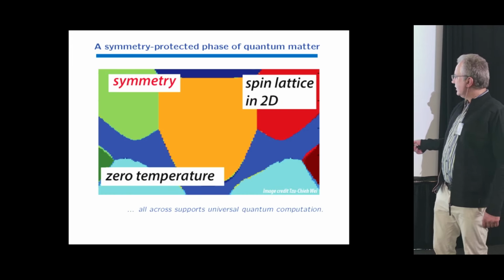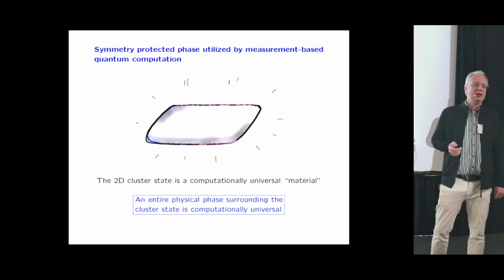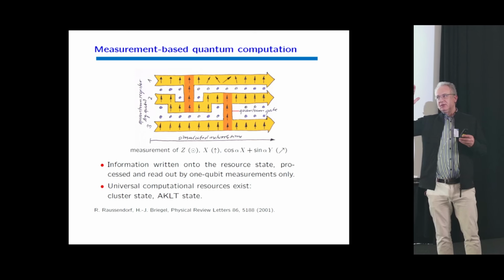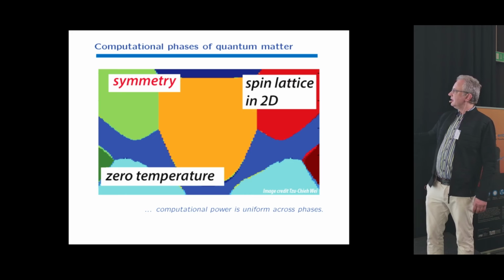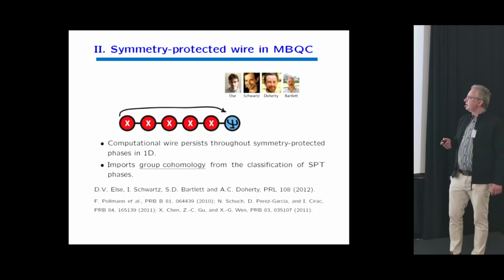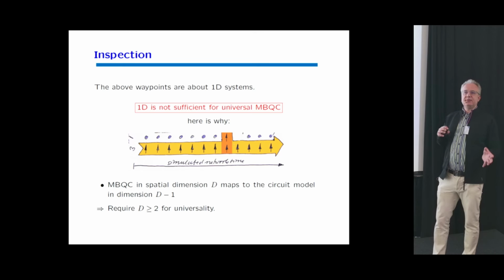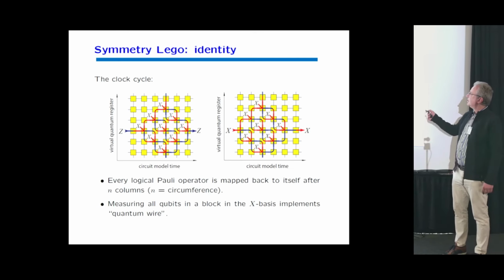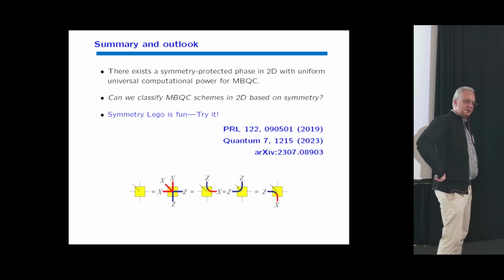Robert Raußendorf | Computationally Universal Phases of Quantum Matter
▶Title: Computationally Universal Phases of Quantum Matter
▶Speaker: Robert Raußendorf ( Leibniz University Hannover  )
▶Abstract: In measurement based quantum computation, the computational power hinges on the resource quantum state. Some states give universal computational power, but most states provide no computational power at all [1]. This picture changes in the presence of symmetry. Namely, for phases of ground states of symmetric Hamiltonians, i.e., symmetry-protected topological (SPT) phases, it has been found that computational power is uniform across those phases. This observation gave rise to the term `computational phases of quantum matter’ [2,3]. In my talk, I give a short history of this line of research, and then present examples of symmetry protected quantum phases that have universal computational power [4 - 6].

Joint work with: Cihan Okay, Dong-Sheng Wang, David T. Stephen, and Hendrik Poulsen Nautrup

[1] D. Gross, S. T. Flammia, and J. Eisert, Phys. Rev. Lett. 102, 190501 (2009).
[2] A. C. Doherty and S. D. Bartlett, Phys. Rev. Lett. 103, 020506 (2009).
[3] A. Miyake, Phys. Rev. Lett. 105, 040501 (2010).
[4] R. Raussendorf et al., Phys. Rev. Lett. 122, 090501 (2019).
[5] D.T. Stephen et al., Quantum 3, 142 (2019).
[6] A.K. Daniel, R.N. Alexander, A. Miyake, Quantum 4, 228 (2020).

▶ About the MCQST Conference 2024:
The Munich Conference on Quantum Science and Technology 2024 (MCQST 2024) brings together the Munich quantum community with international invited guests in academia and industry for three days of talks and poster sessions. Join hundreds of guests from around the world in the beautiful Bavarian Alps on 14-17 May 2024 to exchange ideas, learn about innovative research, and discuss the latest advancements in all fields of quantum science and technology.